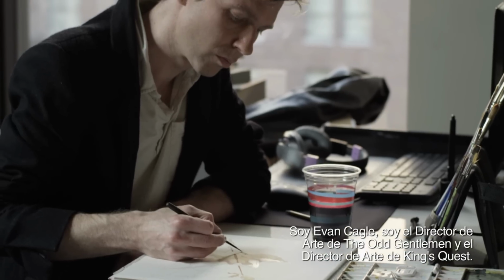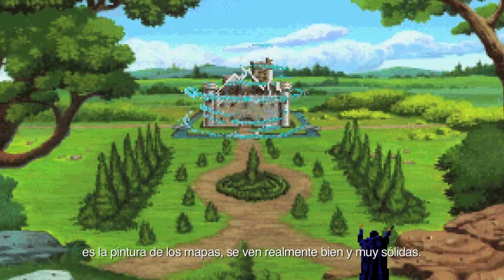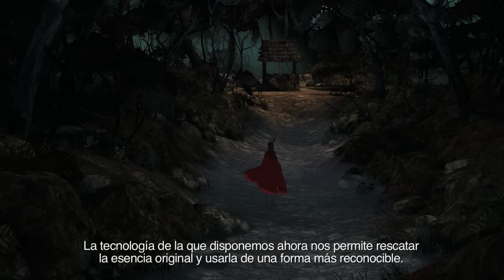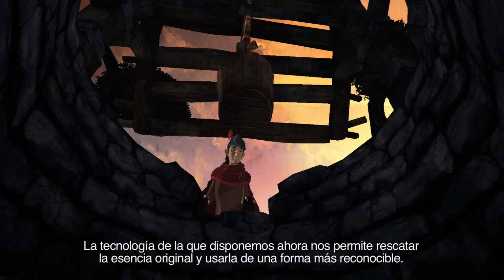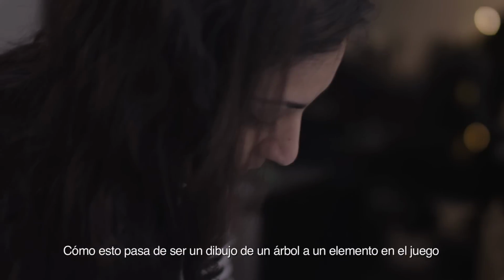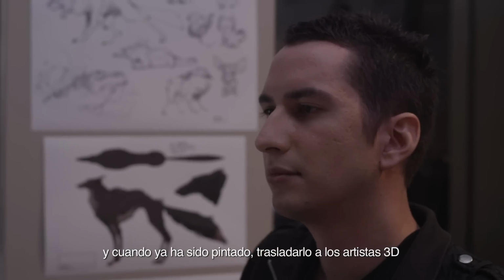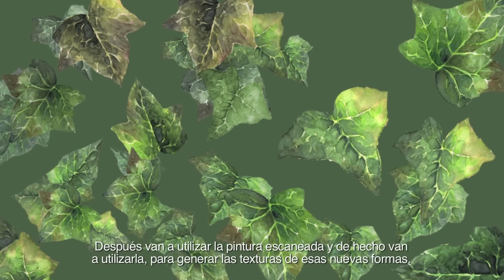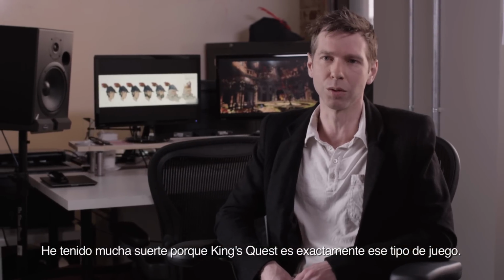King's Quest: "A Hand Painted Game" Tráiler Detrás de las escenas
King’s Quest: "A Hand Painted Game" es la tercera entrega de este documental de cuatro partes. En esta ocasión, irás tras los bastidores de King's Quest con el director artístico Evan Cagle y la productora Lindsey Rostal de The Odd Gentlemen para presenciar cómo nacen los diseños sobre el papel antes de darles vida en pantalla. Fue necesario echar la vista atrás para crear un mundo fantástico y a la vez convincente, fiel al espíritu de King's Quest. A partir de King's Quest V (1990), Sierra ideó una forma de que los artistas plasmaran sus ideas con colores y detalles vívidos antes de escanearlas en el juego para perfeccionarlas. Ahora, 25 años más tarde, el equipo emplea una técnica similar para otorgar a esta versión del cuento clásico el aspecto de libro de cuentos que se merece.